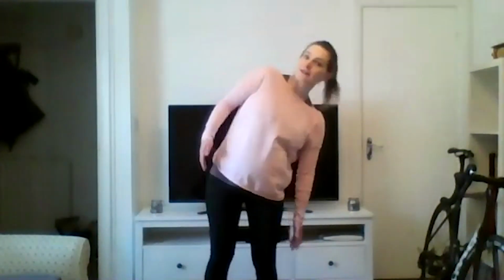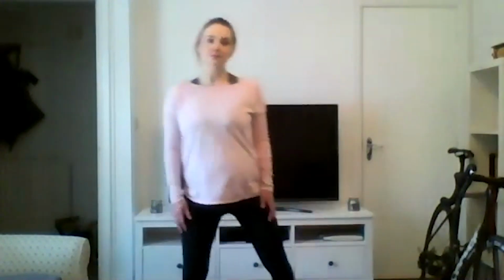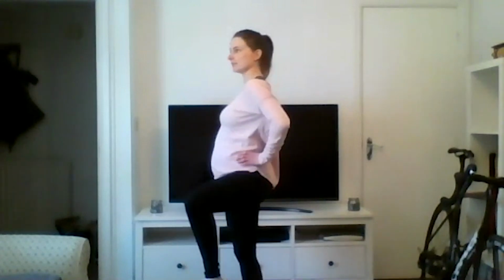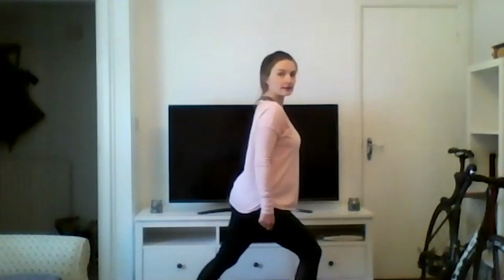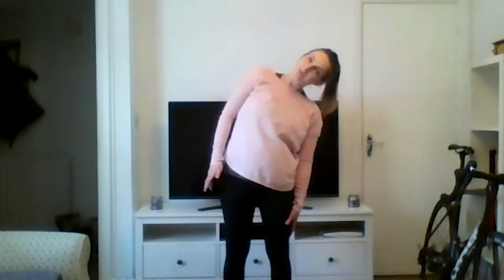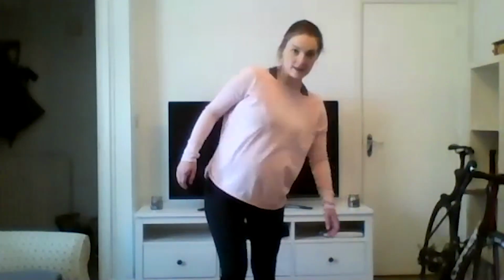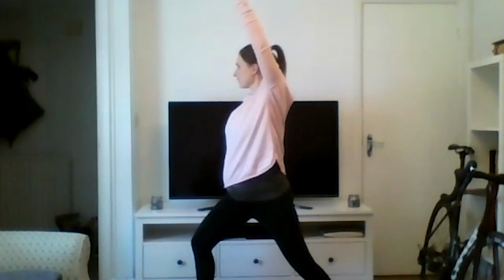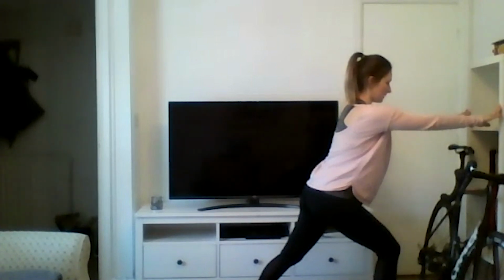Lower Body Mobility & Stretches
Fran, exercise referral instructor, takes you through some lower body movements to help you to strengthen and stretch out your lower body in order to prevent injuries and help your mobility.